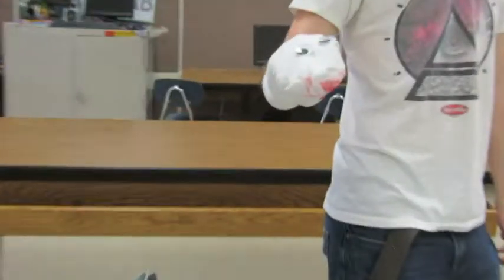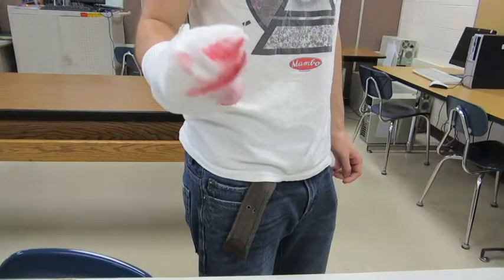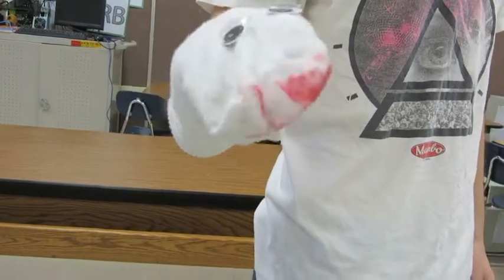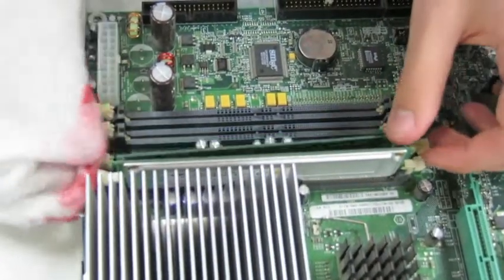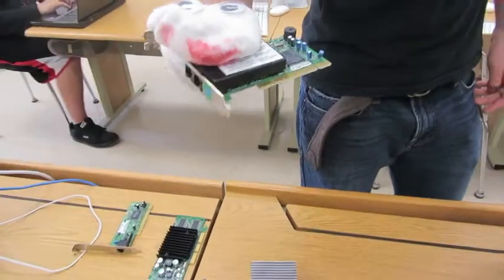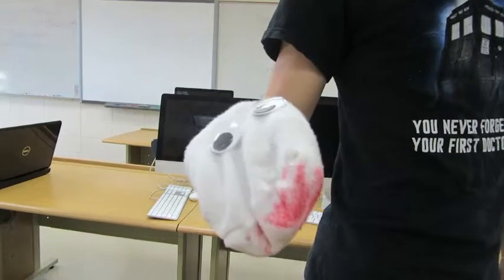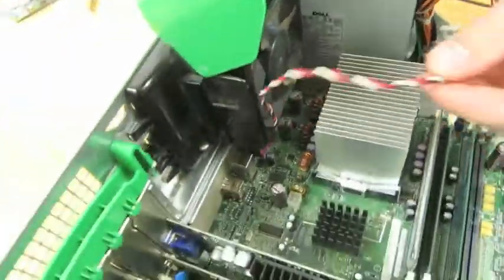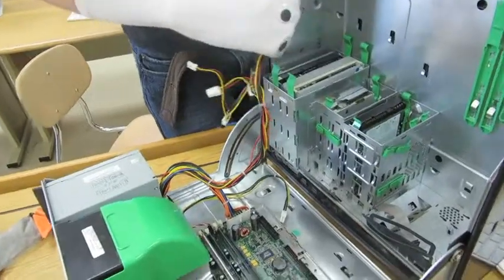Don't stop maintainin'